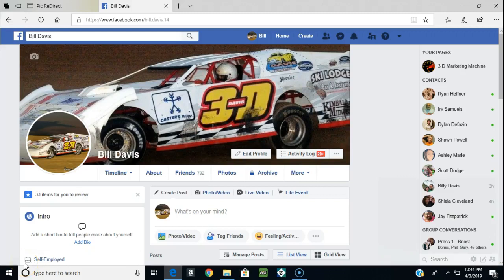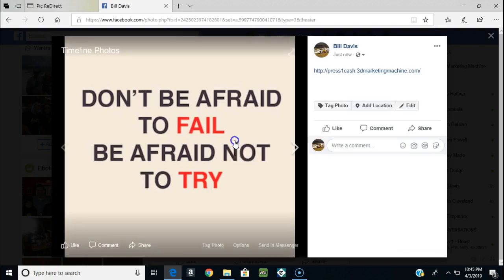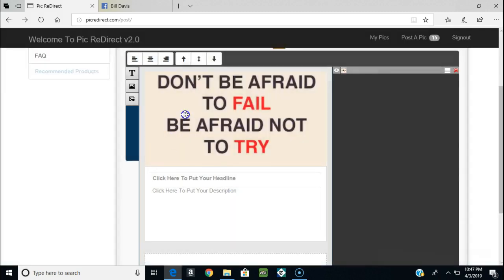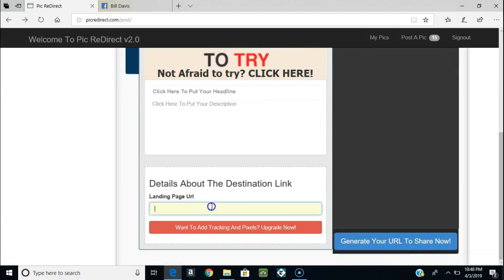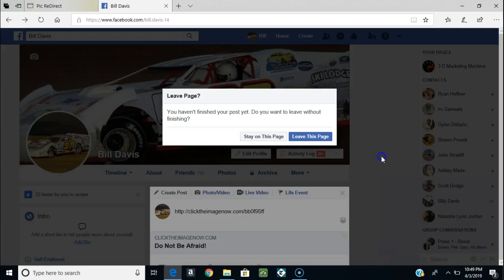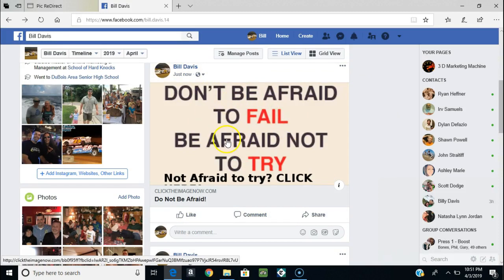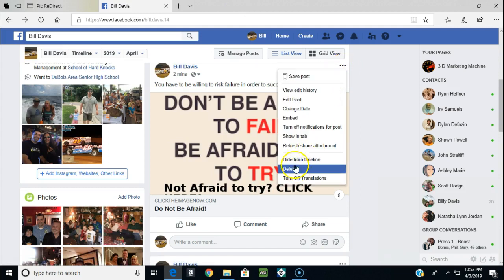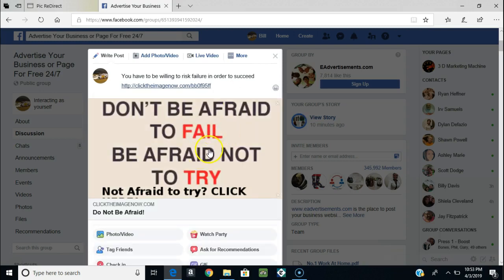How to make a Picture a clickable link on Facebook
Turn any picture into a clickable link on Facebook.